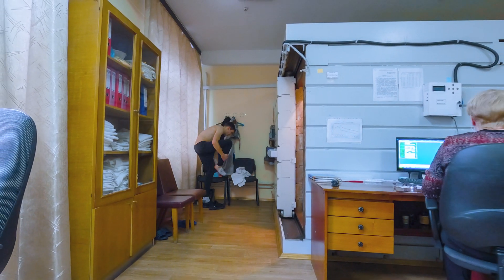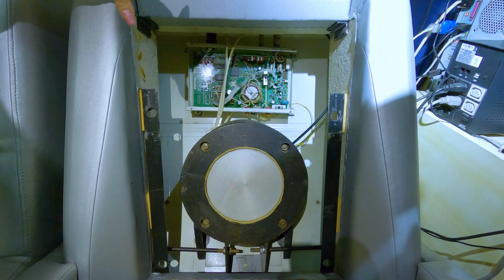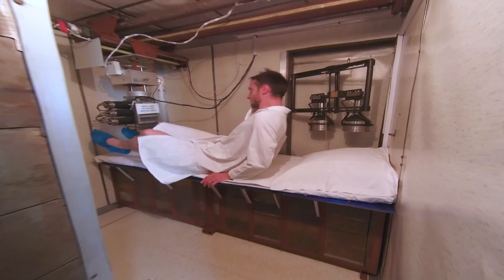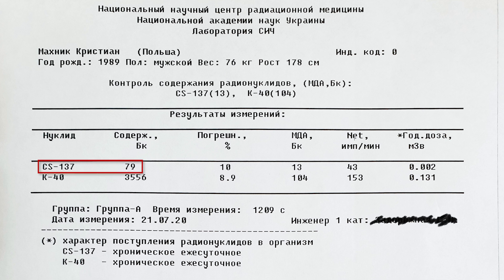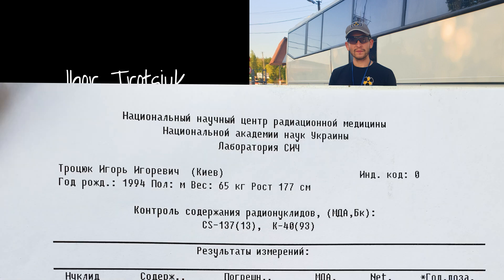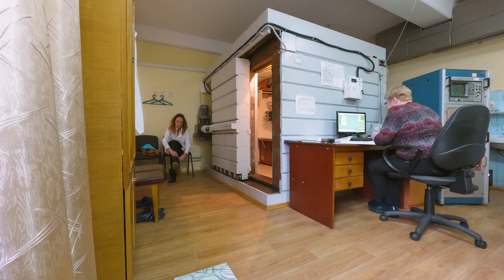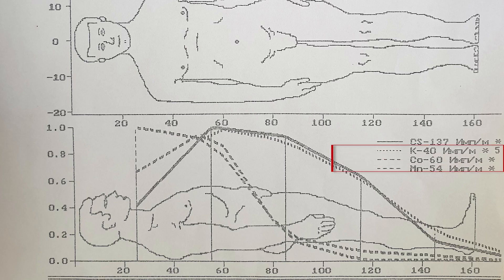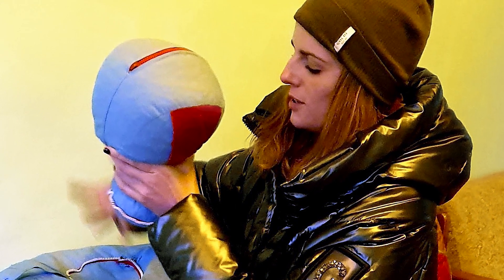Human radiation check after Chernobyl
Human Radiation Counter shown in this video was used to test thousands of people who suffered from Chernobyl accident. This is special room made from low-background steel for most precise measurements.

Doctors here test workers of the Chernobyl power plant, other workers of Exclusion zone, guides of the Zone, firefighters after fires in the Red Forrest. They drive to different villages and test pople living on contaminated territoies and check their food.

Music I use in my videos. Follow this link and get one month for FREE.